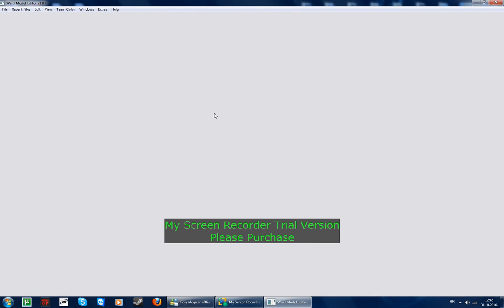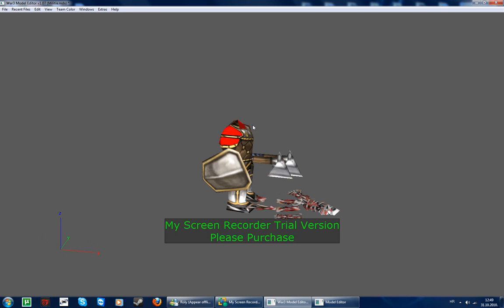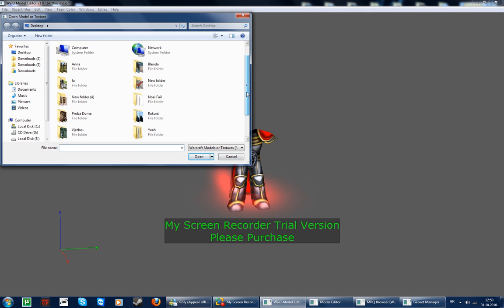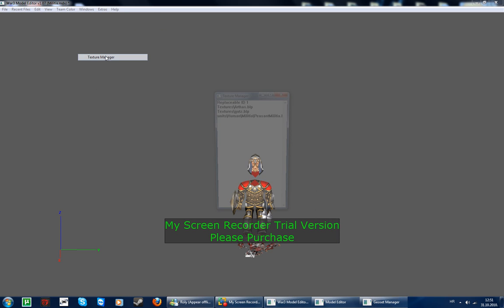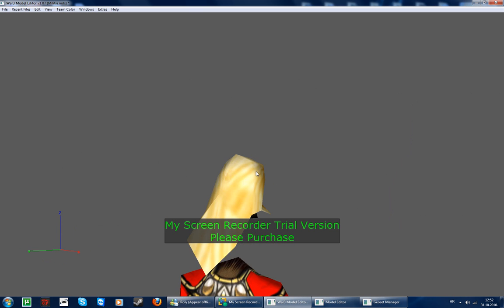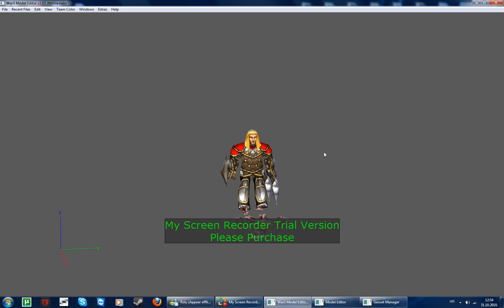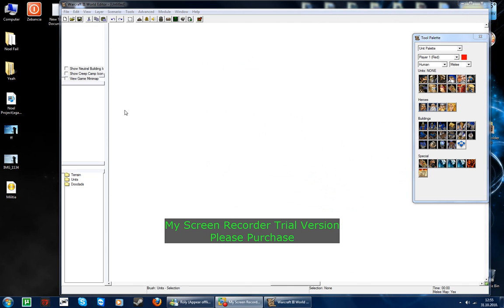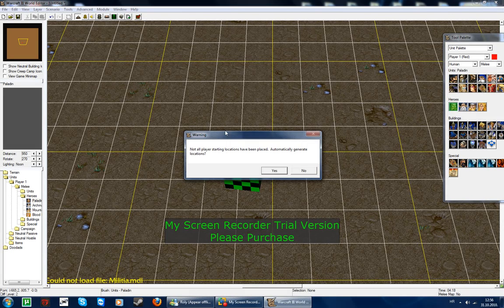Warcraf 3 model editor + Importing tutorial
Well I'm making a militia's body with arthas head and later on sow you how to import. Anyway, hope I helped!

Could some1 send me a P.M. with some recomended recording system.
Ty